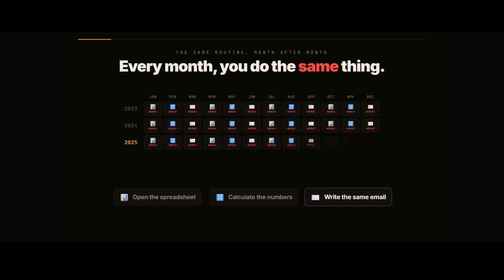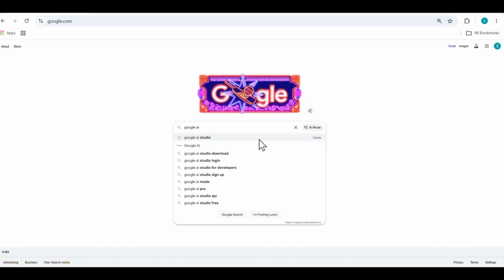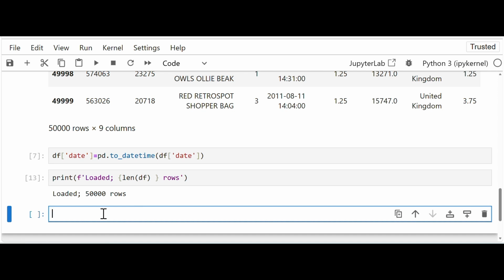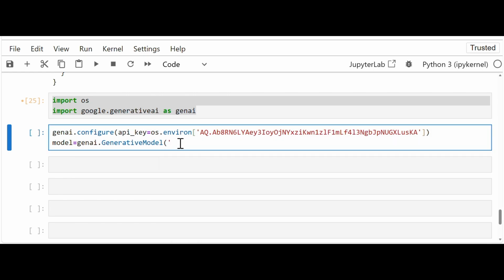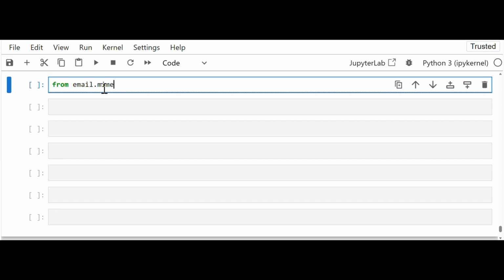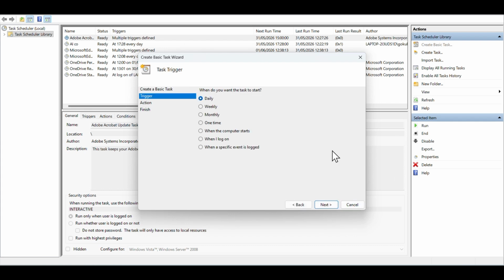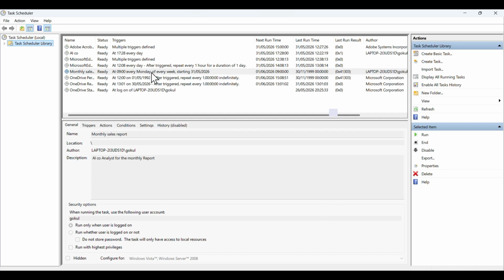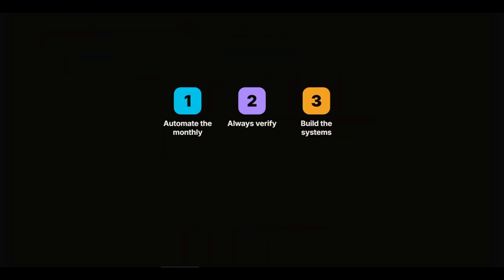Data Analysis AI Agent (Excel → AI → Email)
You don't write monthly reports anymore. AI does. In this video, I build a
small Python AI agent that reads your CSV, asks Google Gemini to write the
analysis, and emails it — automatically, on the 1st of every month. About 35
lines of code. 100% free tools. No credit card

✓ The 4-component agent architecture (Loader → Analyst → Sender → Scheduler)
✓ How to prompt Gemini for executive-quality narrative analysis
✓ The Gmail SMTP + App Password setup every Python automation needs
✓ Windows Task Scheduler / cron — set once, runs forever
✓ The verification reflex — why YOUR job is still to check the AI's work